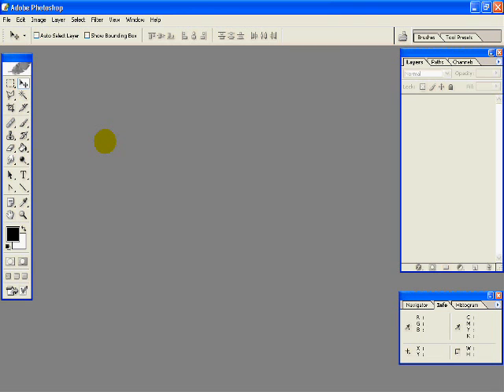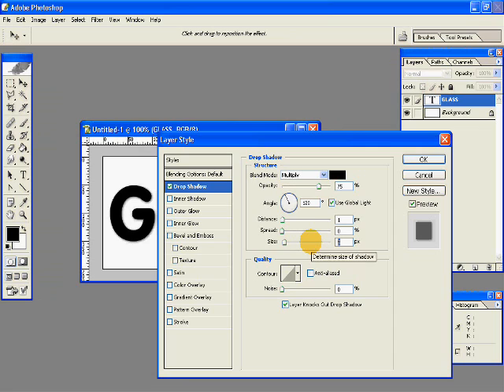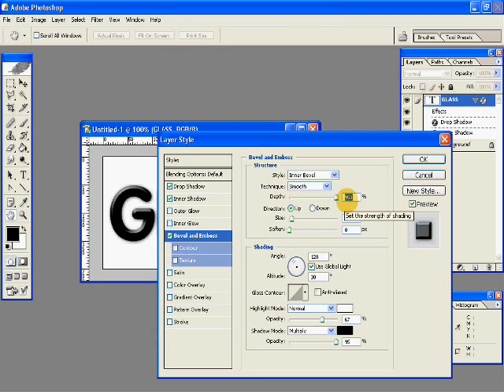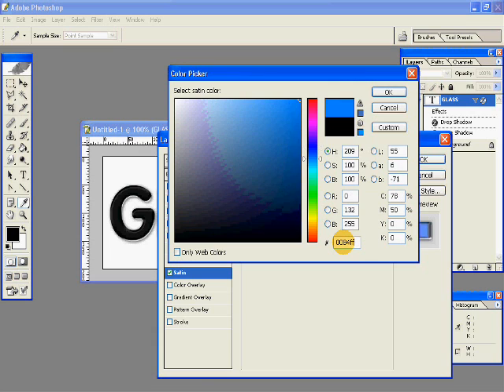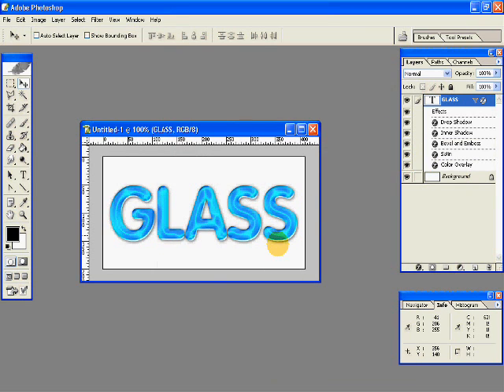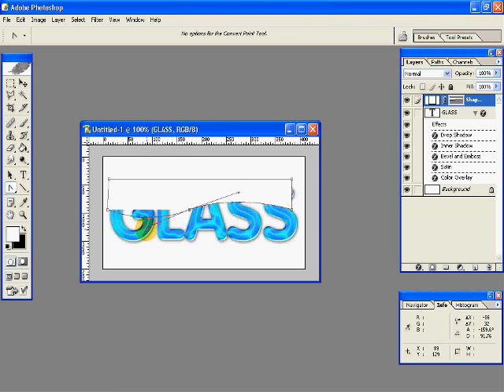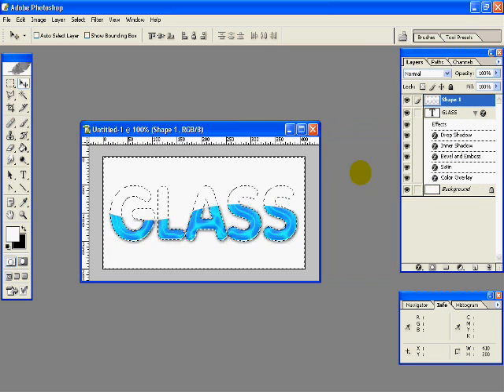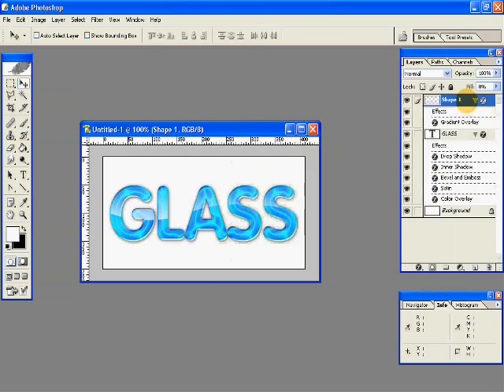Shiny Glass Text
Create realistic blue shiny glass text in Photoshop. A very cool effect.